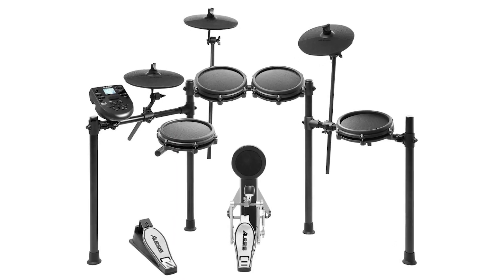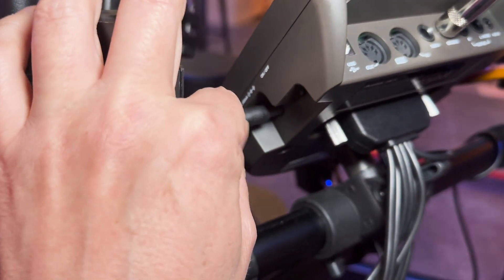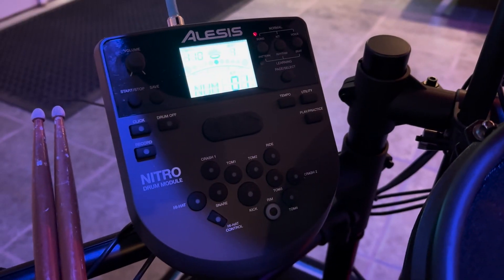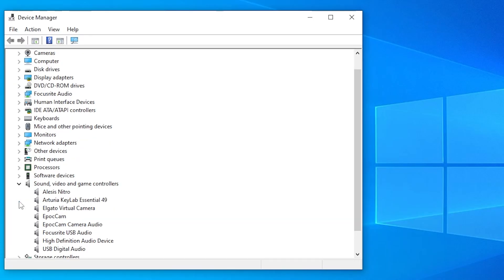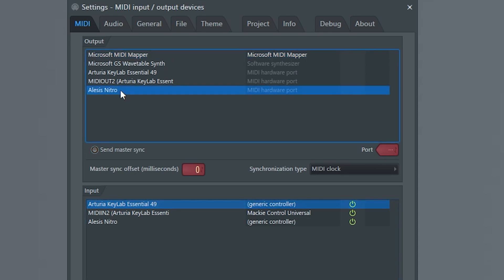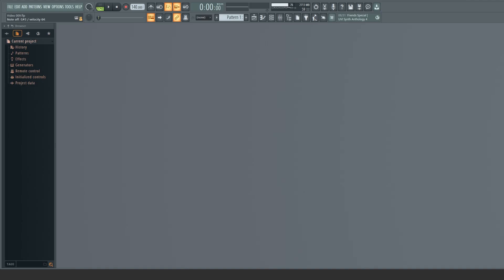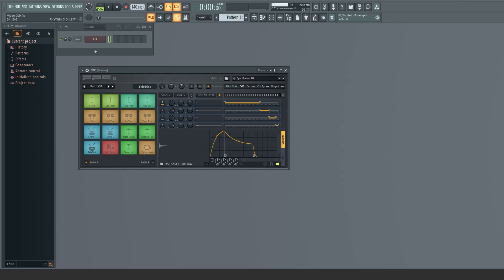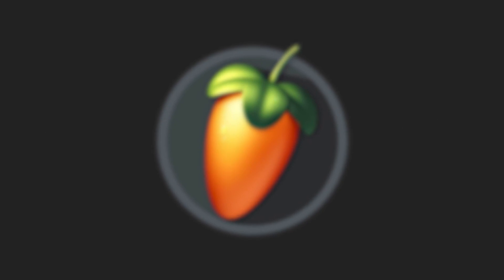How To Connect An Alesis Nitro Mesh Kit To FL Studio (In Under 2 Minutes)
🥁 Want to connect your Alesis Nitro Mesh Kit to FL Studio? This step-by-step tutorial shows you exactly how to set up your drum kit via USB, configure MIDI settings, and start triggering sounds using FPC in FL Studio. Perfect for beginners looking to create beats with their electronic drum kit—quick, easy, and no extra software needed!